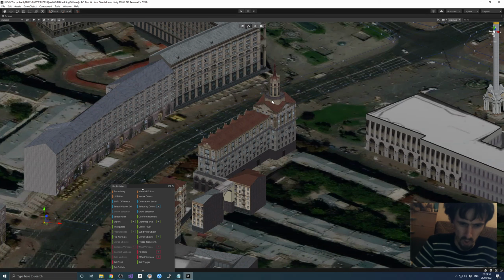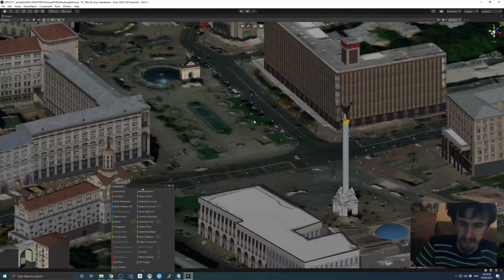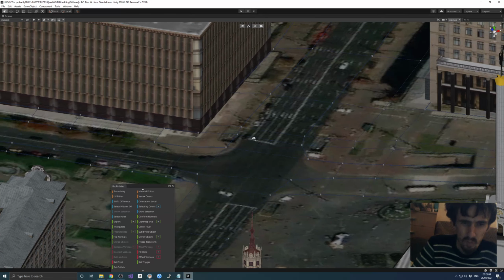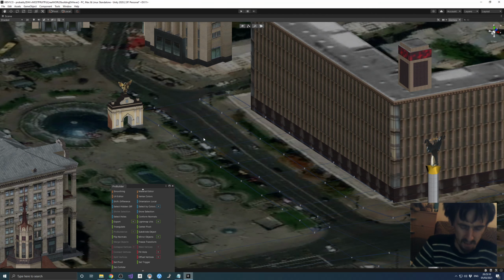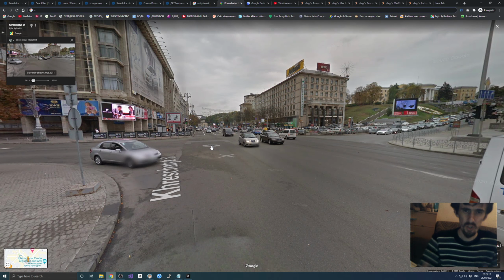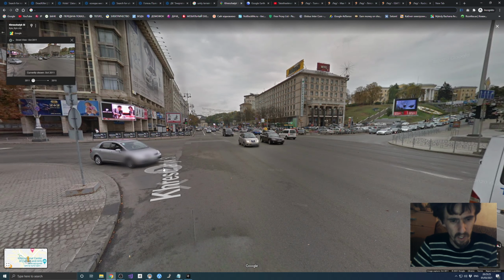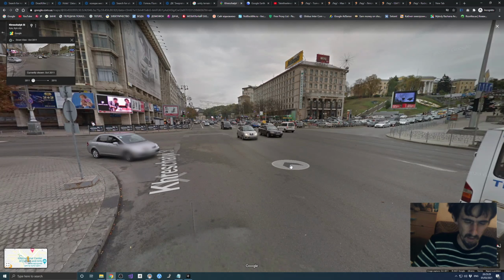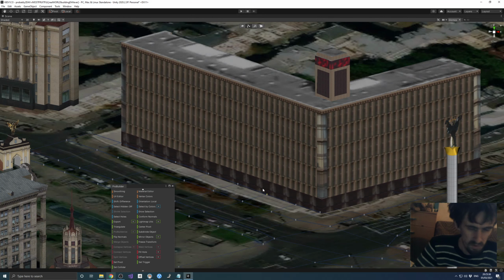IF YOU WANT TO BUILD REAL WORLD TERRAIN IN YOUR GAME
JUST A SIDE NOTE FOR THOSE, LIKE ME, WHO WANT TO USE REAL TERRAIN THEIR GAME / NON-GAME.

buhh i forgot to show you the coolest part, the actual finished road and sidewalk!

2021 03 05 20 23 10